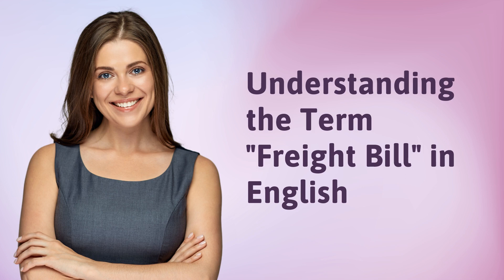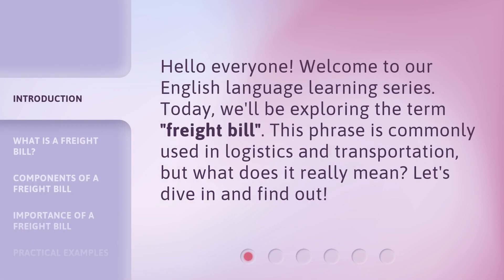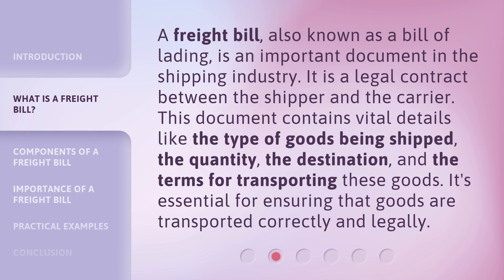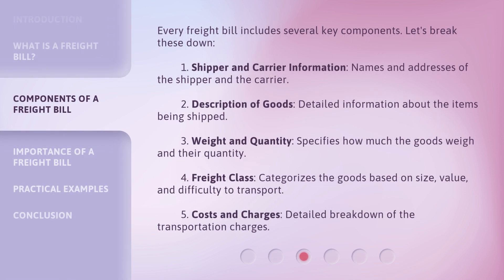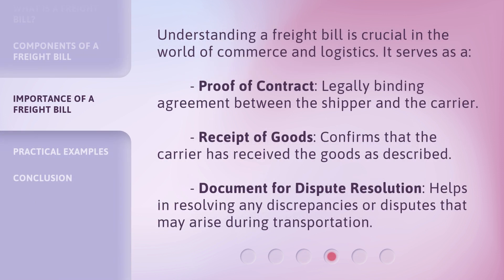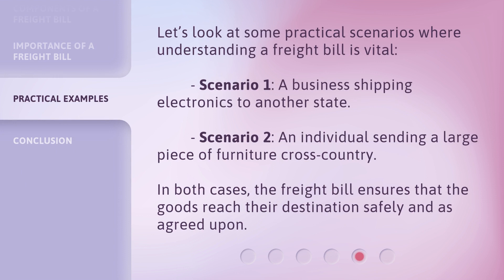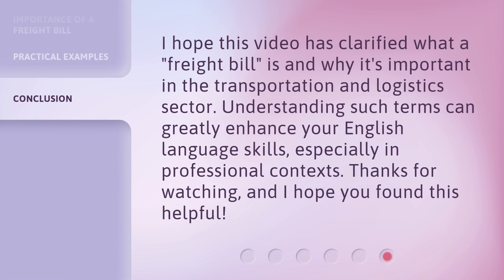Understanding the Term "Freight Bill" in English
Cracking the Code: Decoding the Freight Bill • Unravel the mystery behind the freight bill as we break down its meaning, importance, and impact on the logistics industry. Join us on this enlightening journey to gain a comprehensive understanding of this crucial term in English.

00:00 • Introduction - Understanding the Term "Freight Bill" in English
00:26 • What is a Freight Bill?
00:54 • Components of a Freight Bill
01:34 • Importance of a Freight Bill
02:02 • Practical Examples